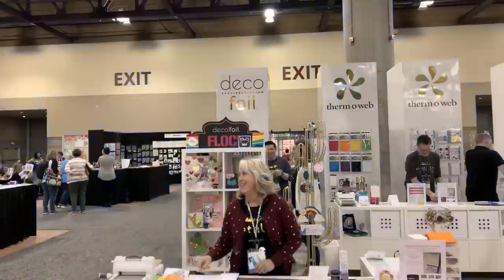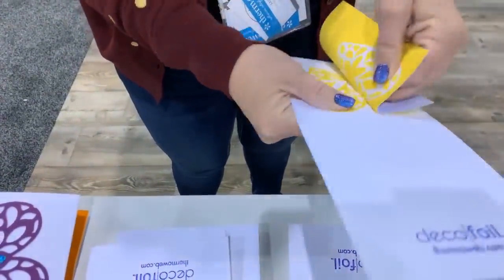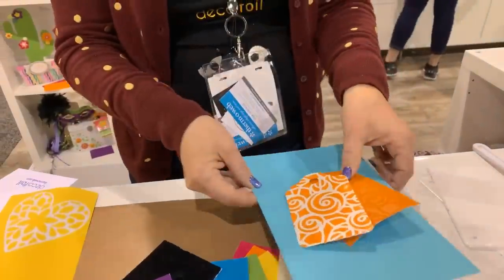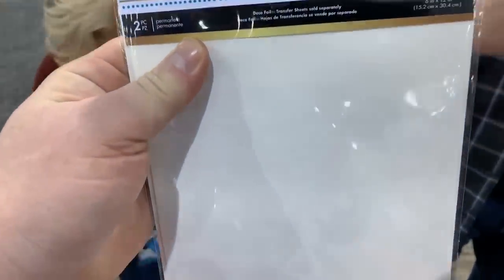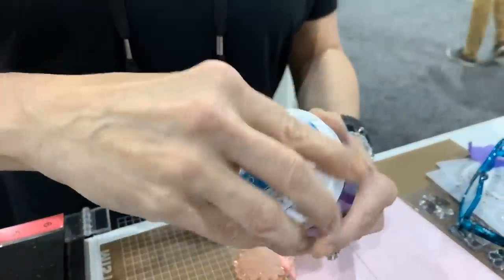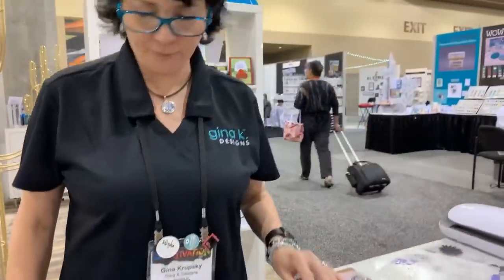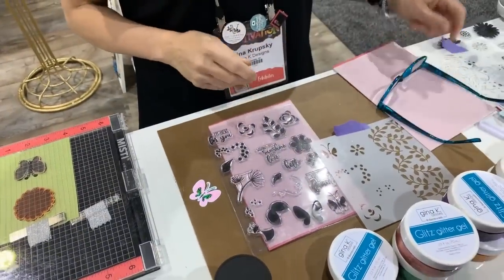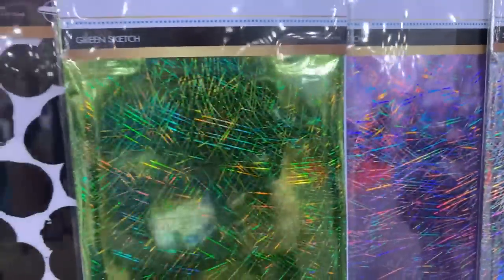Therm-O-Web 2019 NEW product